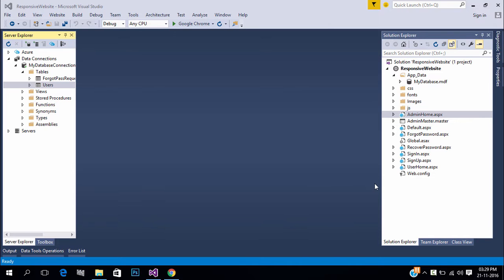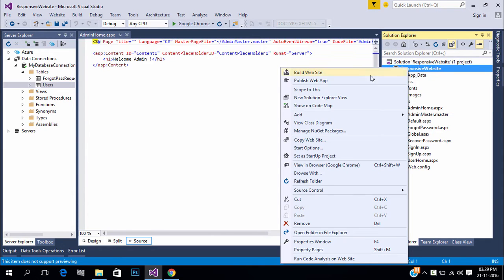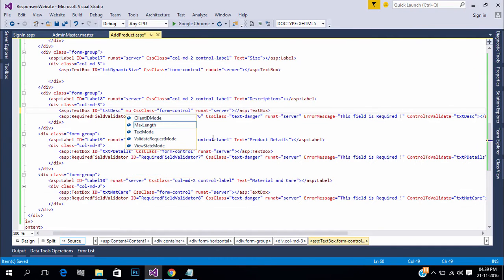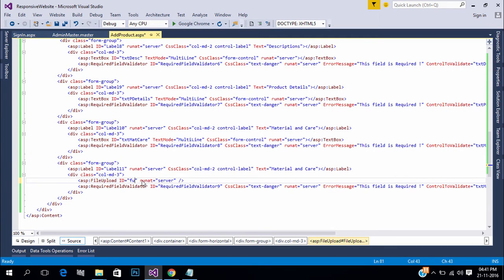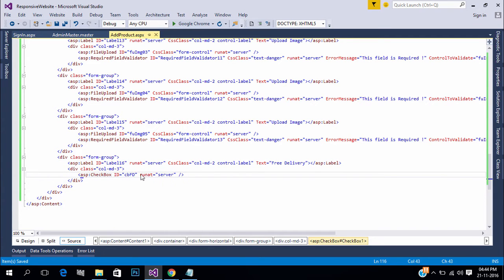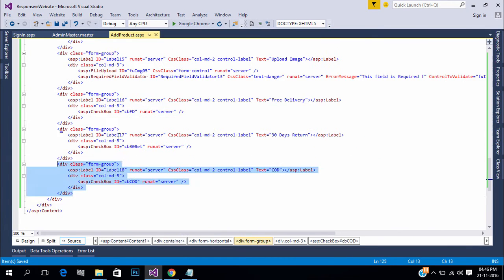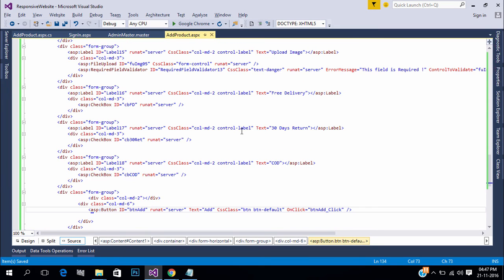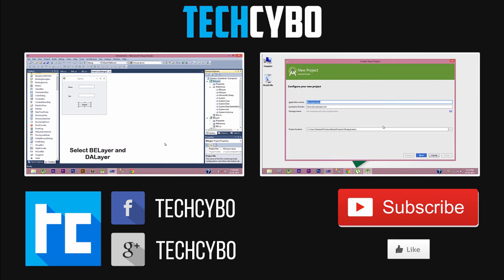Responsive Website-ASP.NET&Bootstrap-Part 15-Online Shopping Site - Add Products - Form Designing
This video onwards we will create Online Shopping Site - in this video creates Add Products Form.